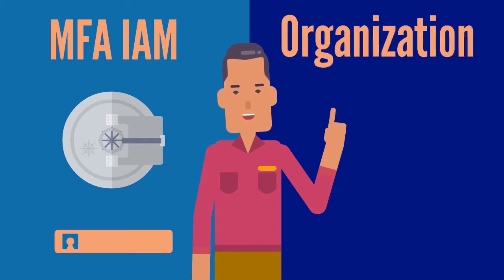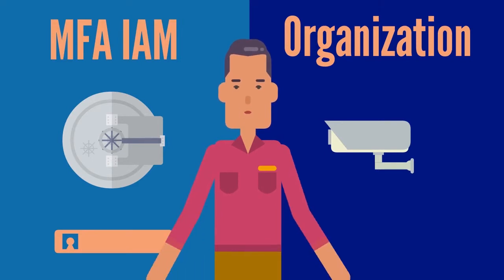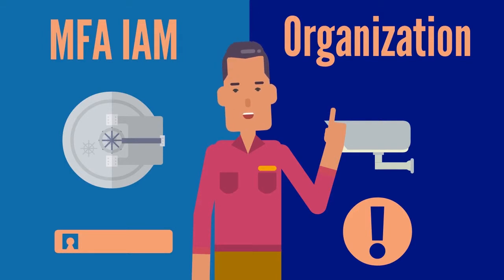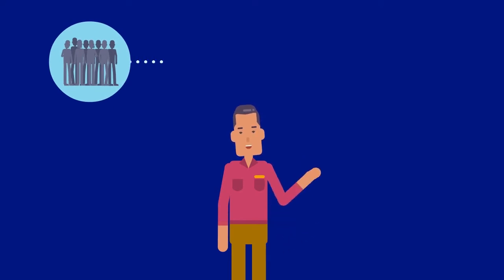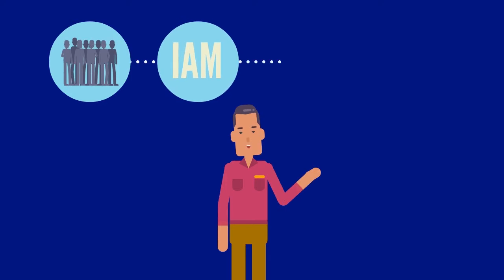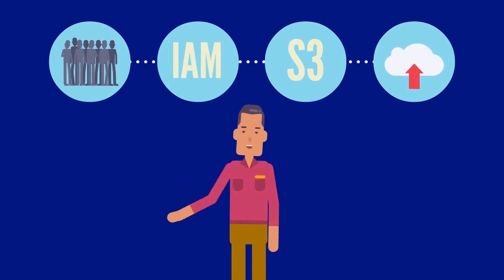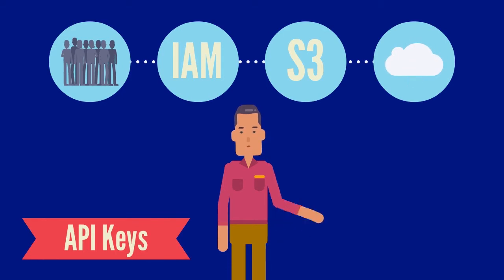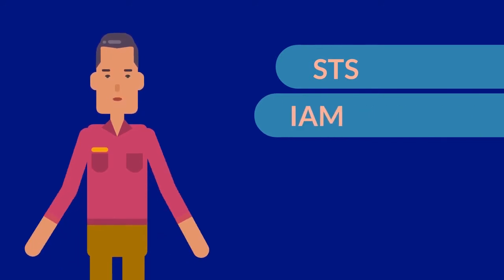Best Practices to Make Your AWS Configurations More Secure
To ensure the stability of their platforms, organizations must ensure IAM policies are secure. Over time, as stakeholders enter and leave an organization, the introduction of new functions layer over older products making it very challenging for administrators to stay on top of security checks.

ABOUT: Online White Papers, a digital brand of Bython Media, helps company executives and IT decision-makers identify the problem areas of their business as well as strategies, techniques, and technologies to inform employees, give insight and support where needed, and to streamline the business process. A vast repository of professional resources from leaders in the IT, finance, marketing, and human resources industries brings solutions to your fingertips. Find out more at OnlineWhitePapers.com.